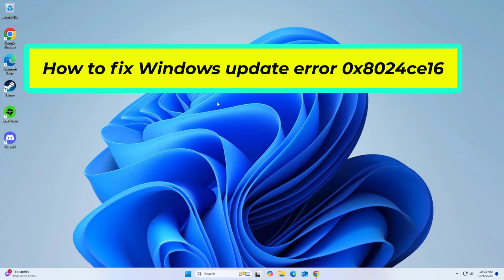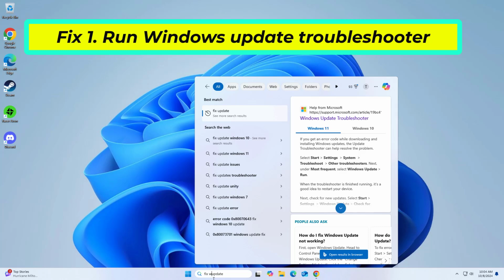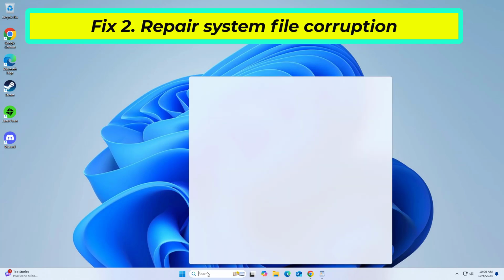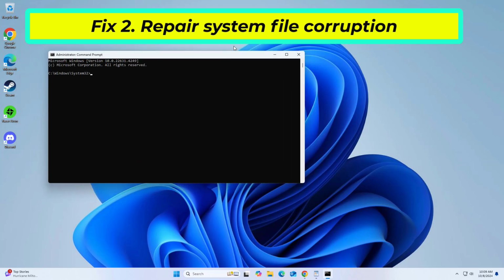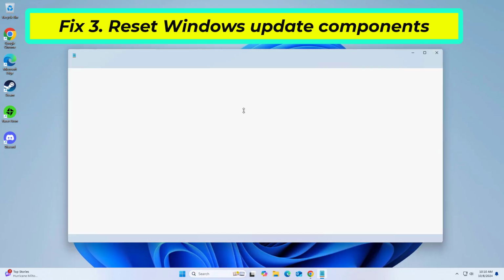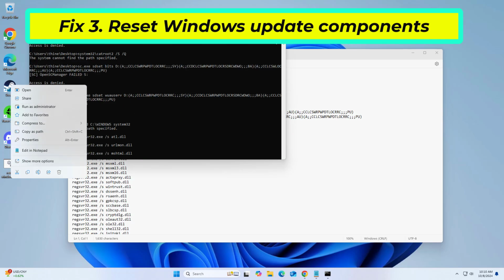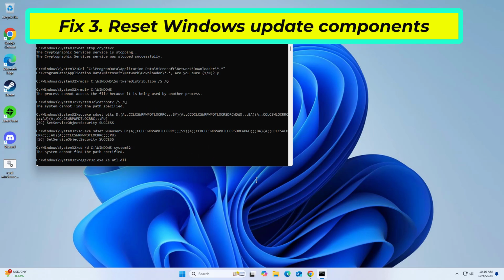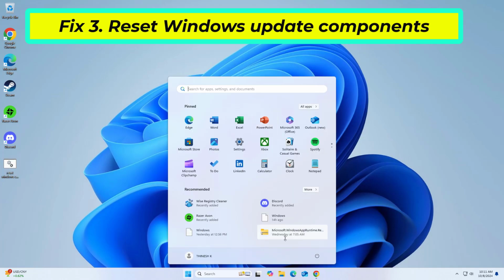(FIXED) Windows update error 0x8024ce16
fix Windows update error 0x8024ce16

CMD :
sfc /scannow